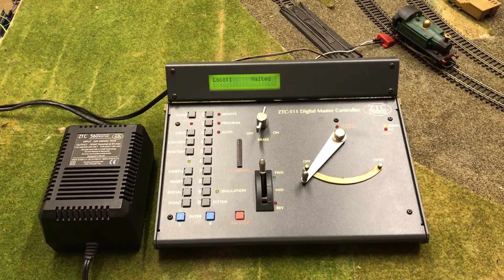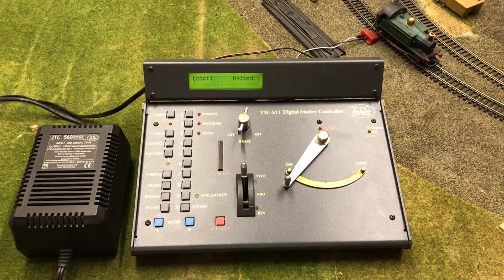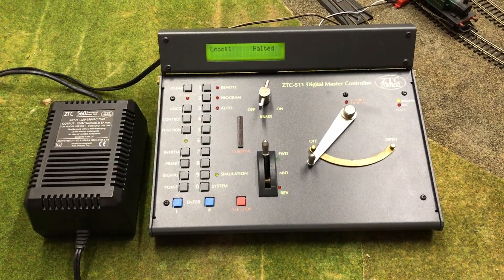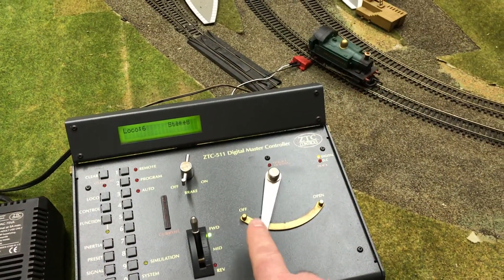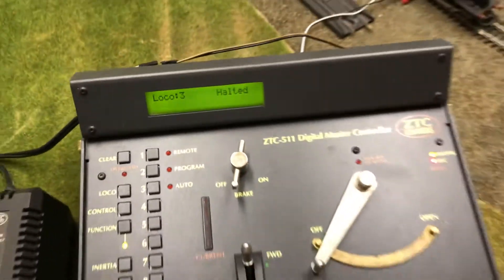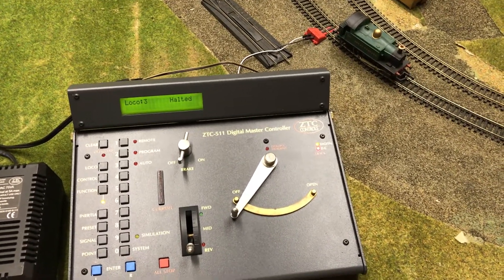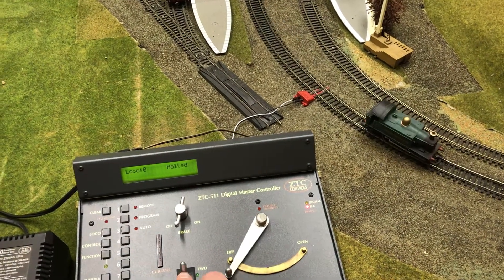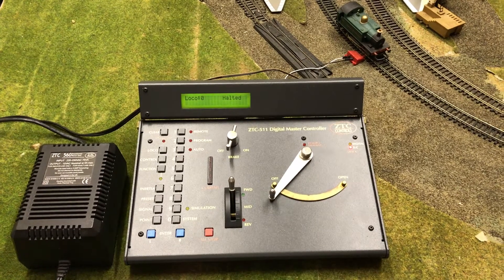Taunton Controls ZTC 511 Master Control Unit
I've just taken delivery of a Taunton Controls ZTC 511 Master Control Unit and put it through it's paces.  Did ZTC really stand for Zero Two Controller?  It is certainly very capable.